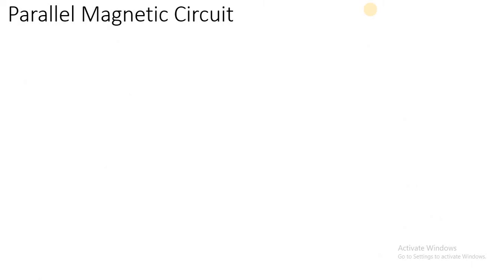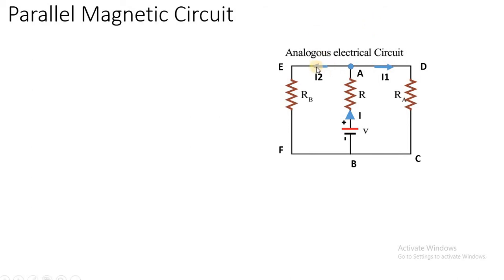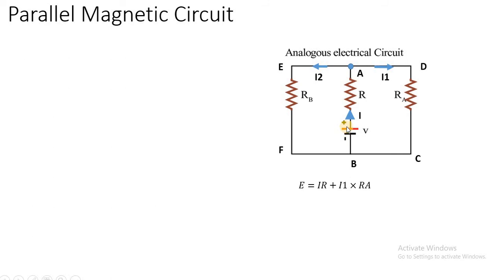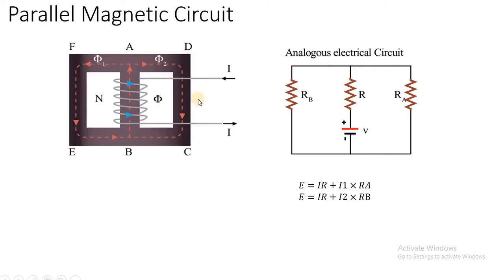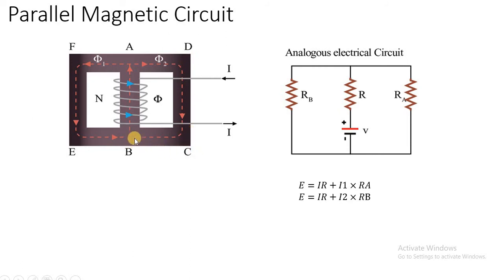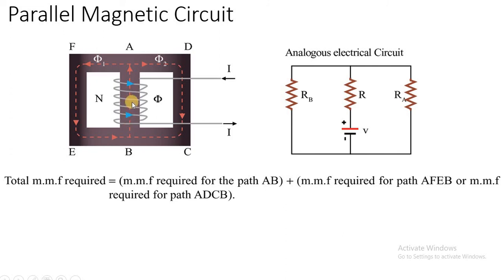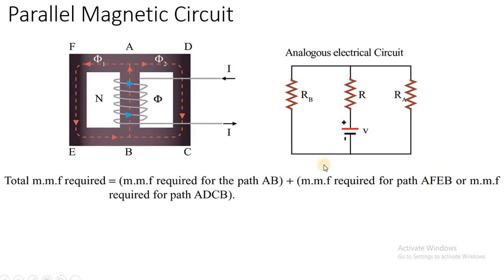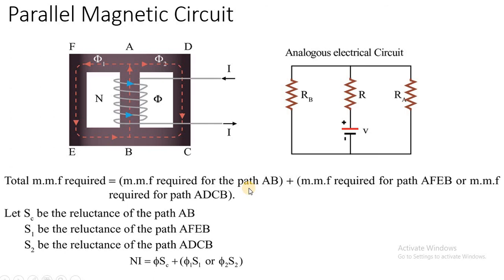Parallel magnetic ckt